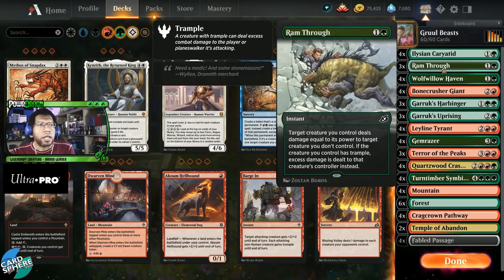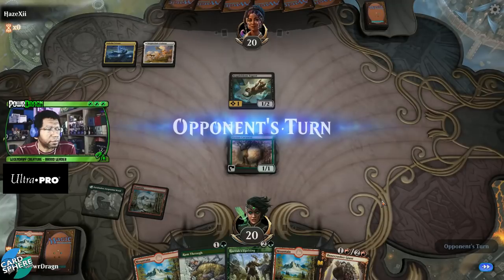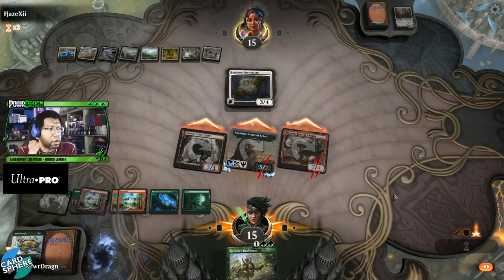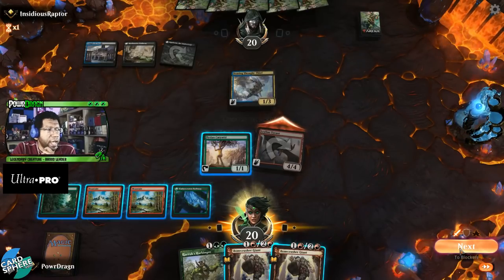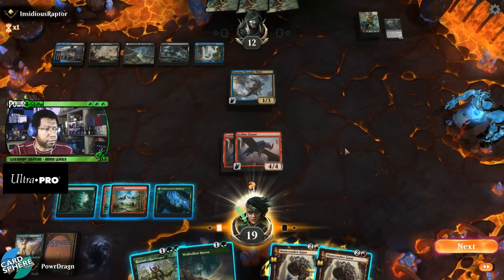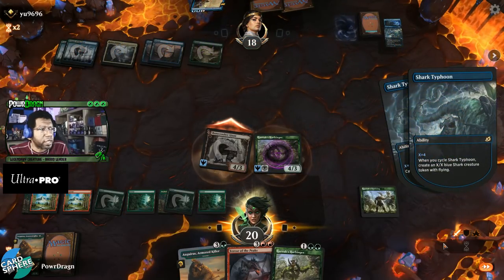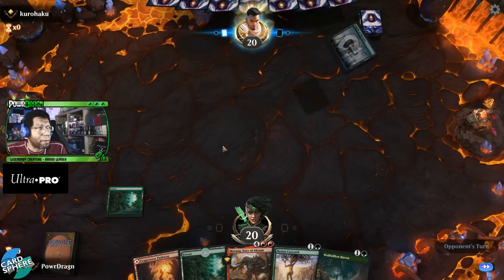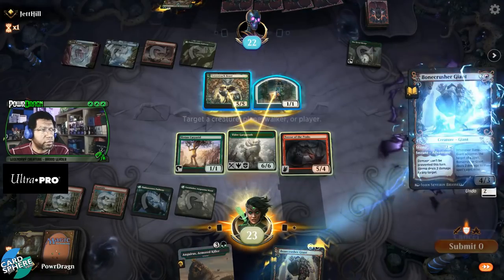GRUUL TRAMPLERS Aggro Standard Deck | Magic Arena | MTG Arena | MTGA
I got a while hair and decided to go big with a Gruul Tramplers Standard deck on Magic Arena.

00:00 Gruul Tramplers
 01:00 Deck
05:05 vs. Abzan Broodmoth?
12:03 vs. Dimir Rogues
17:55 vs. Dimir Rogues
20:42 vs. Temur Control?
25:07 vs. Four Color Control
28:14 vs. Temur Ramp Ultimatum
33:12 Review/Wrap Up
34:28 Card Spotlight